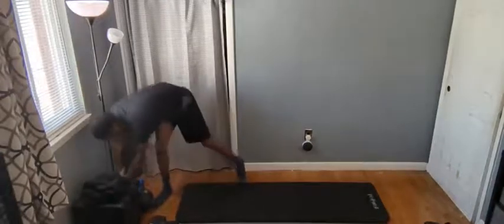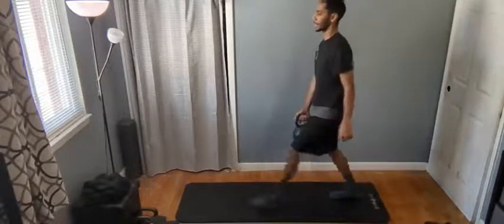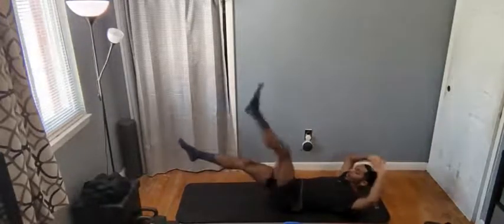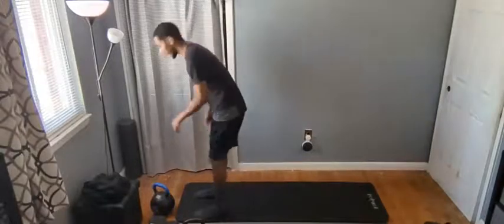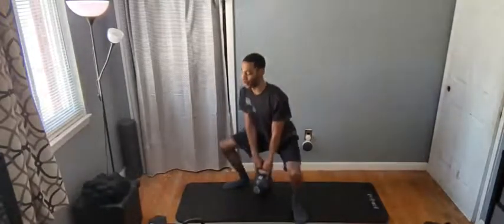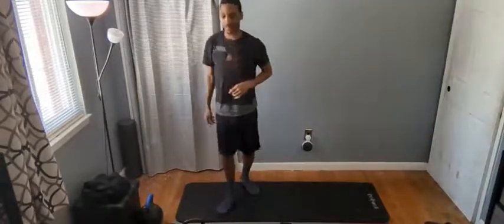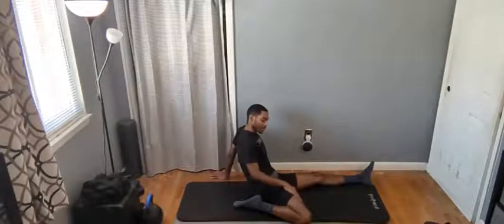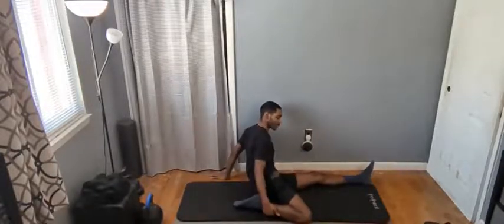Kick & Push 2/1/22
There are 4-exercises that we will perform. There is one leg exercise paired with one core exercise. We will have two 10-minute rounds of each pairing. At the end, we will do the finisher move for 90 seconds.

1) Lunge catches (6-each leg)/lunges (12-each)
Alternating leg drops
2) 90-degree squat & calf raises (12-reps each)
Bent leg holds

Finisher
3) short to long lever hydrants